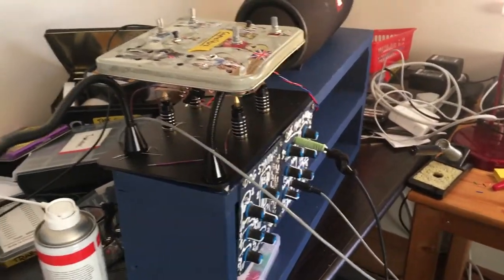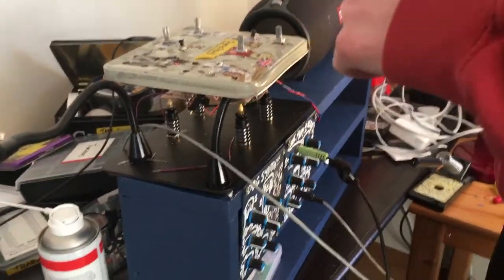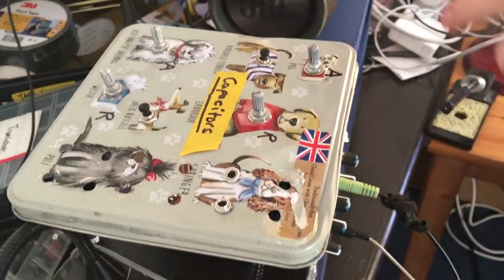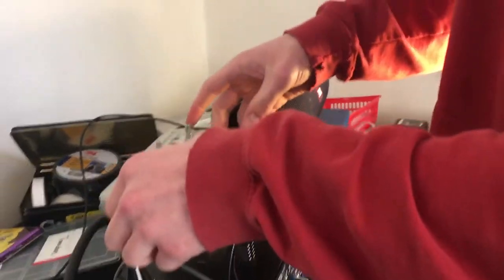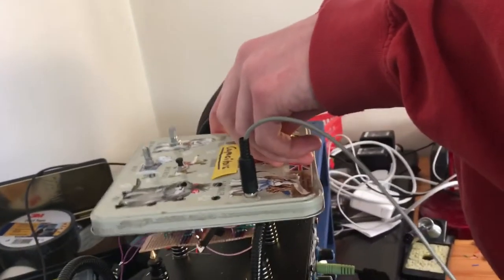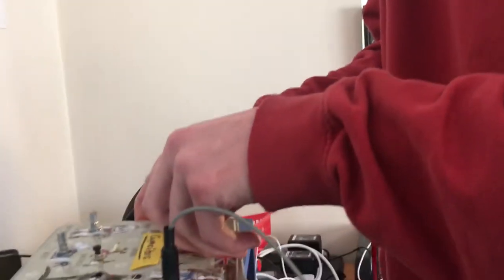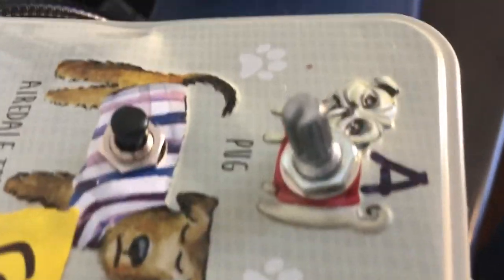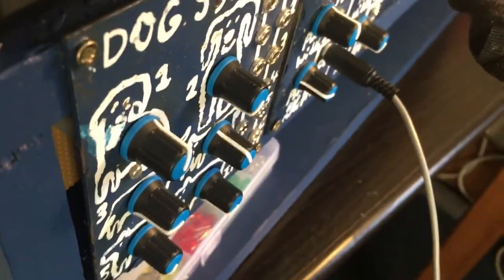DIY Attack Release Module Prototype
My first prototype of my 3rd module of my modular synth! Works well except there are a few problems I need to iron out before I can make the permanent version, namely the attack of both envelope generators.

Also I'm running into power supply issues, as I think the two 12v supplies i'm using are unable to provide enough current (only 700mA), so I might need to have a rethink on that at some point.